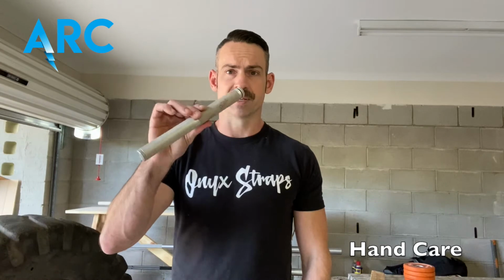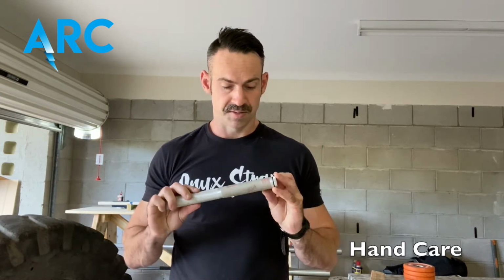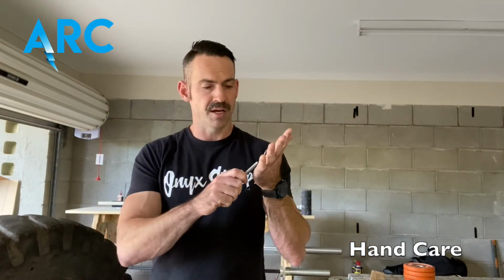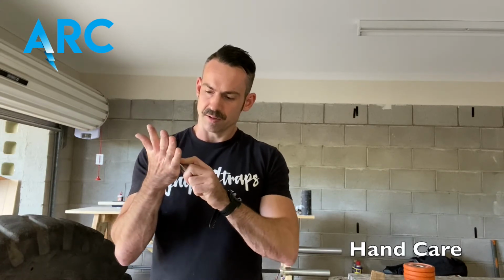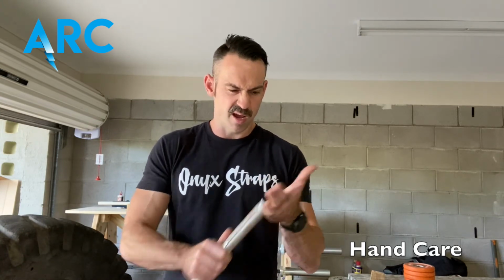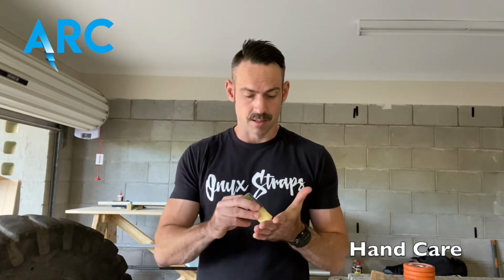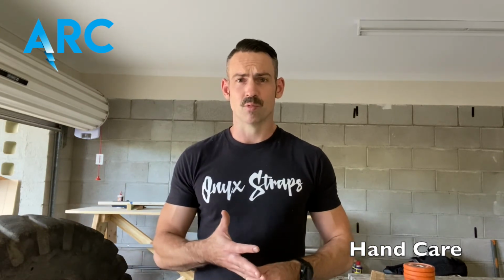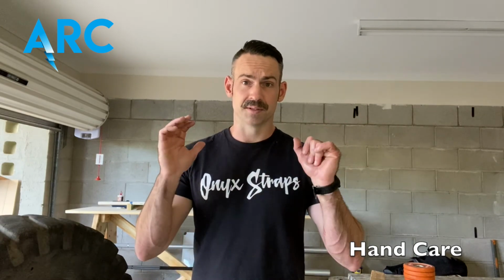Caring for your hands for strength training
Looking after your hands is critical once you take up a strength sport or become more serious about barbell based training.

In this video, I break down three things I do to look after my hands, to prevent ripped calluses.